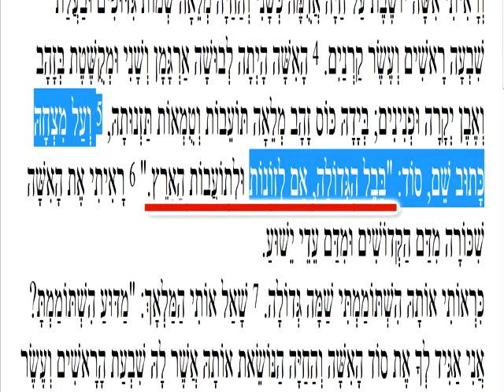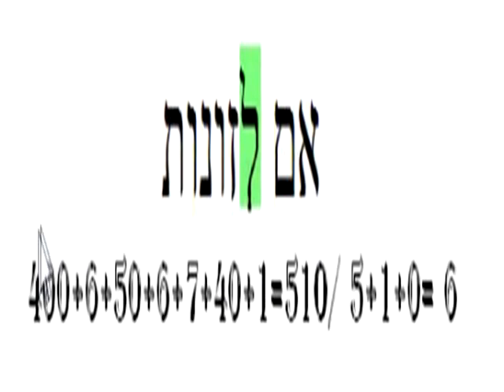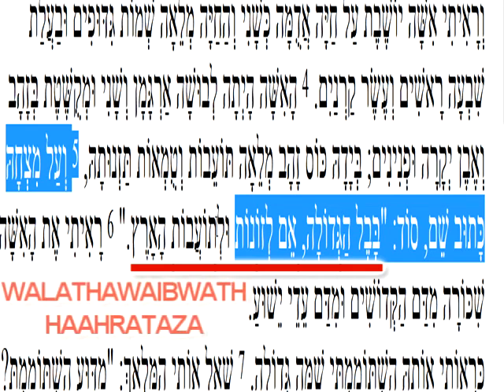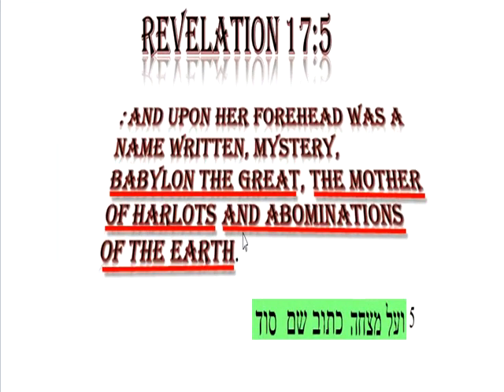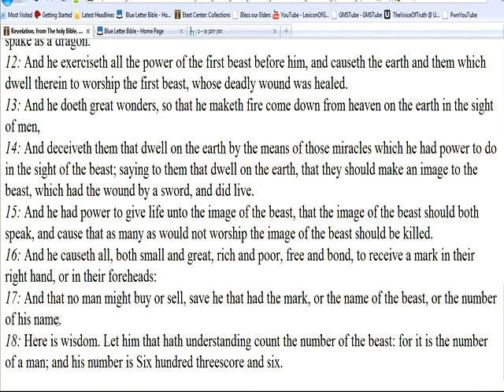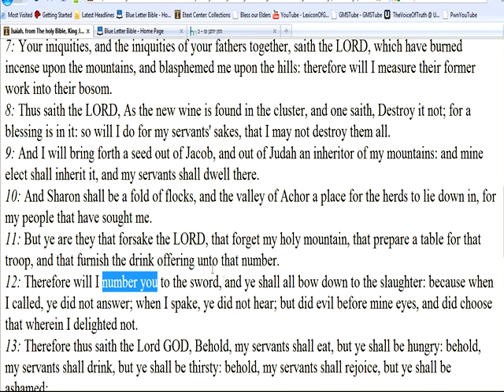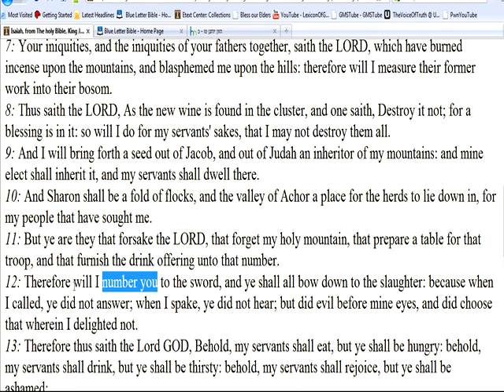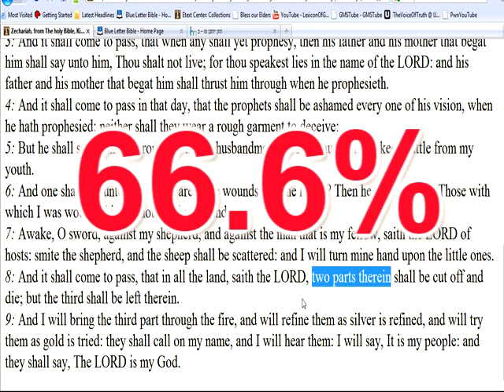PT.2 REVELATION 17:5